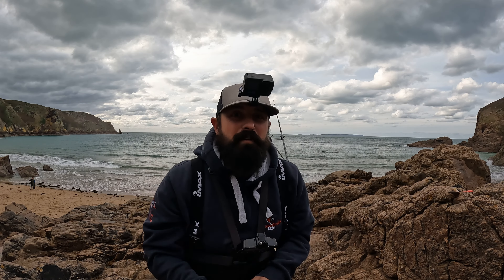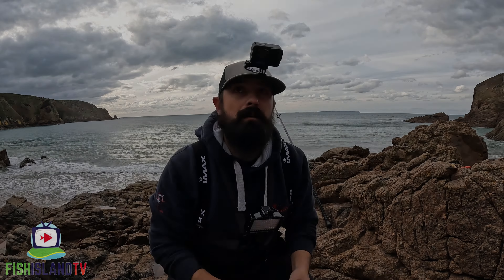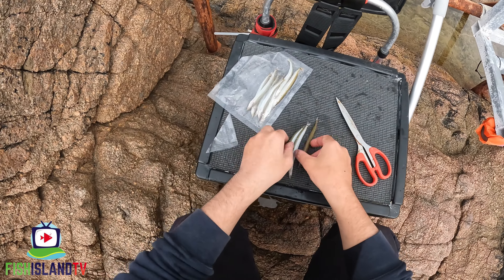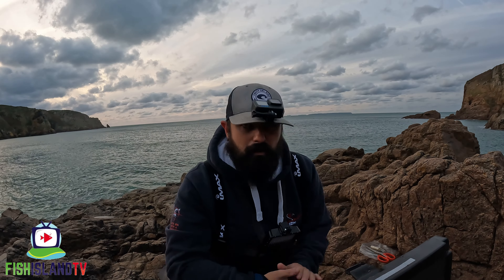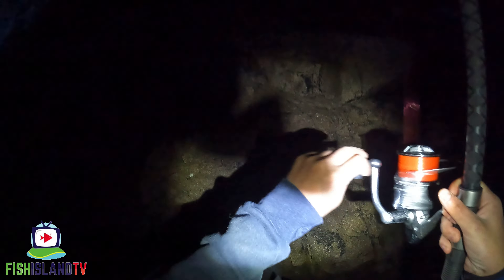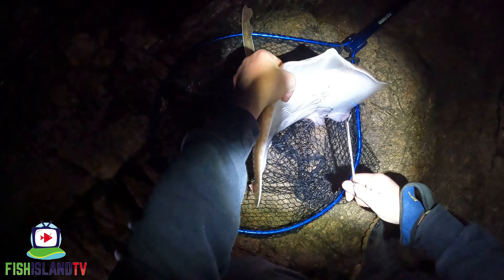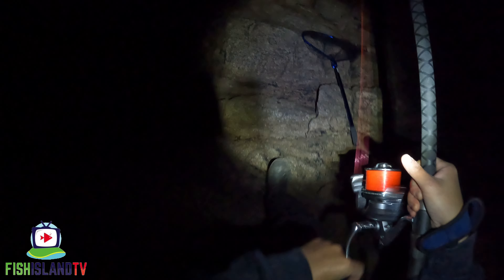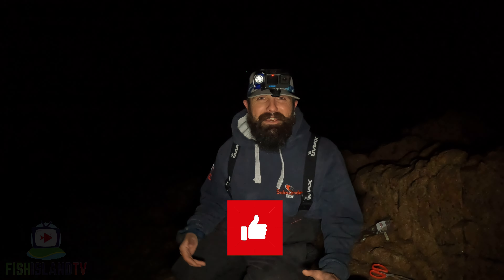Beach Fishing At Night For Rays - Targeting Small Eyed Rays - Beach Fishing Uk - Sea Fishing Uk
Beach Fishing for small eyed rays -
In this video I make my way back down to the same beach I fished earlier in the week to target some more small eyed rays.
This video is ideal for beginners that want to learn how to catch rays from the beach.
 I will talk you through the baits and rigs I like to use when fishing for rays from the beach here on the channel Island of Jersey.
After having a successful session earlier in the week whilst beach fishing for small eyed rays I decided to head back out and give it another go.
I was only out for a short session but I had high hopes after the previous trip that I’d be able to find a fish or two.

** THE SWELL ON THIS VENUE CAN GET QUITE DANGEROUS **
** ALWAYS CHECK THE SEA CONDITIONS BEFORE FISHING **